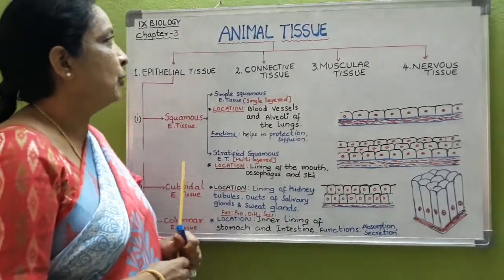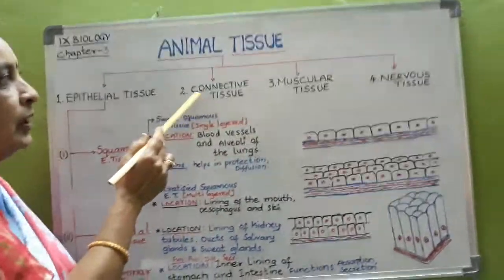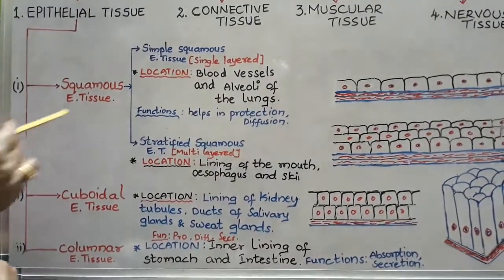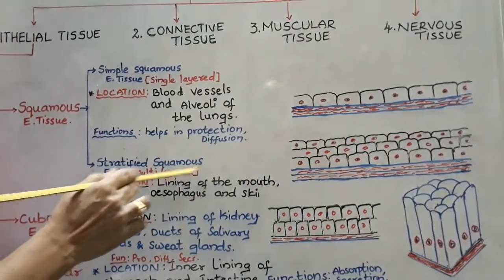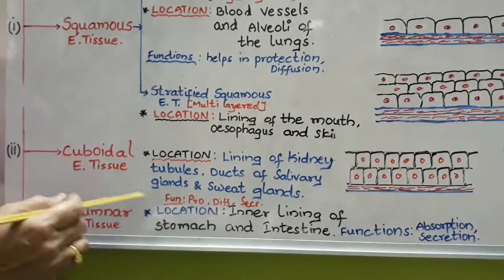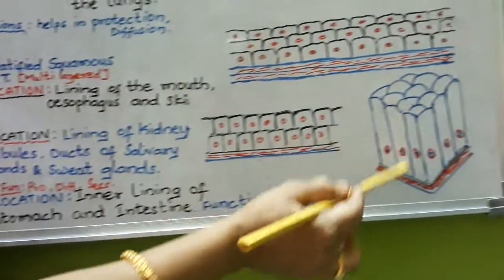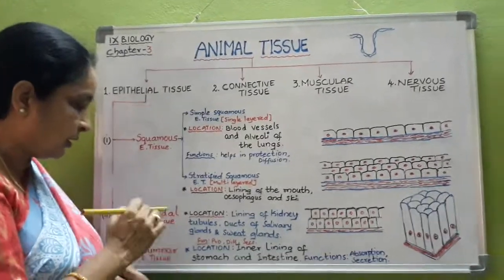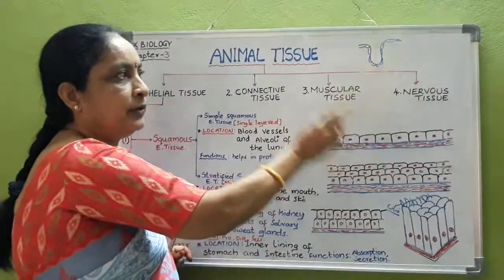9 th Class Biology // Mahabubabad District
Animal Tissue  EM By Girija ZPHS Kuravi